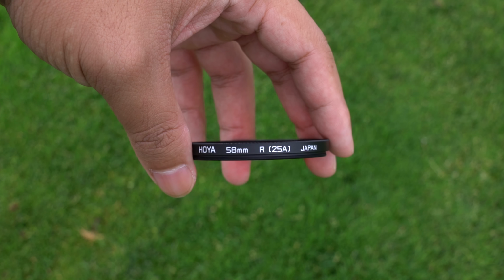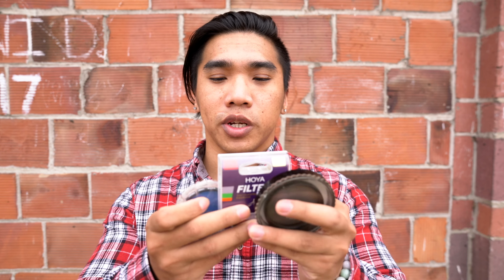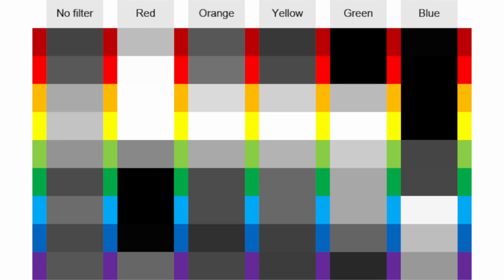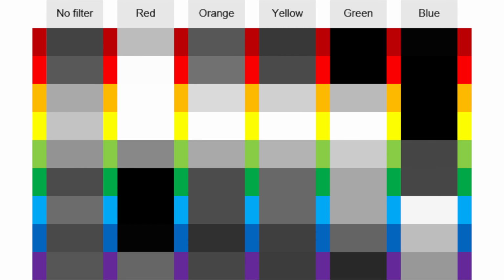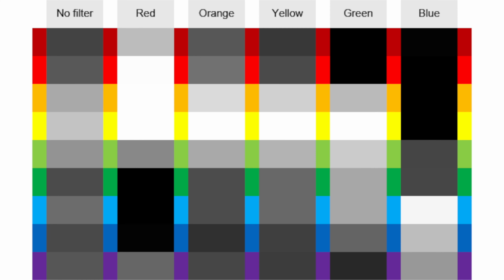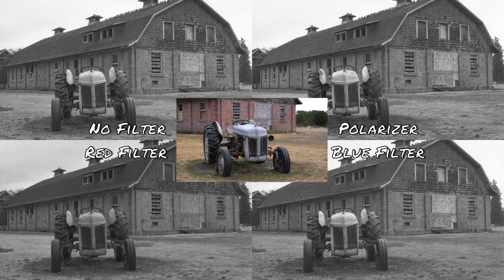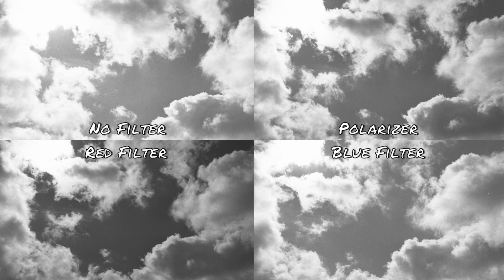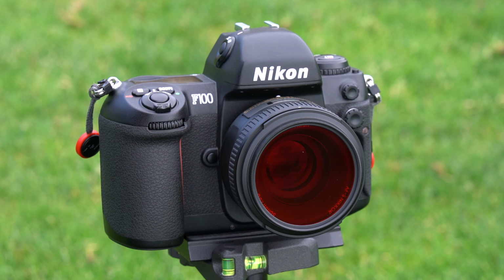Color Filters in Black and White Photography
Hoya 25A Red Filter
Hoya 80B Blue Filter
Hoya Circular Polarizer

Nikon 50mm f/1.8G
Nikon F100
Ilford HP5 Plus